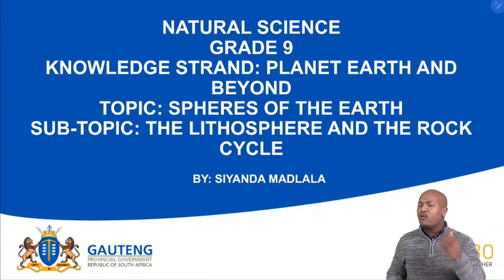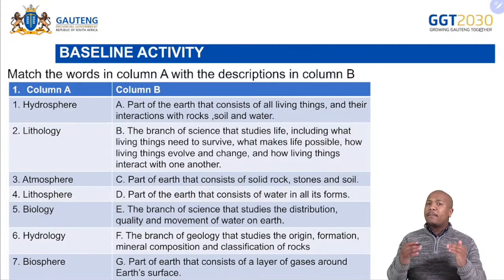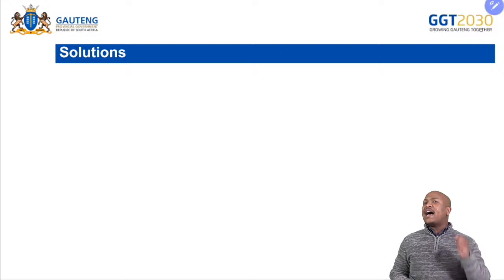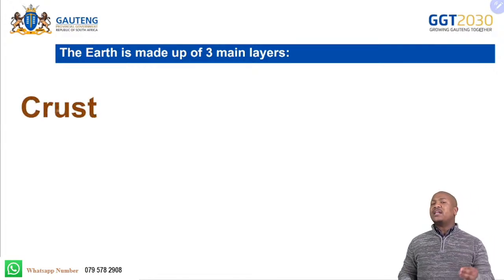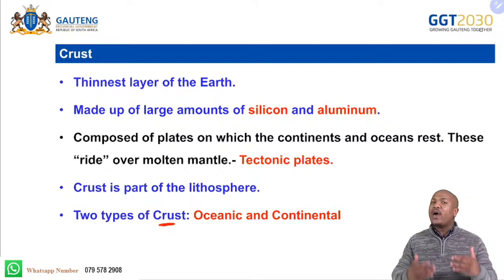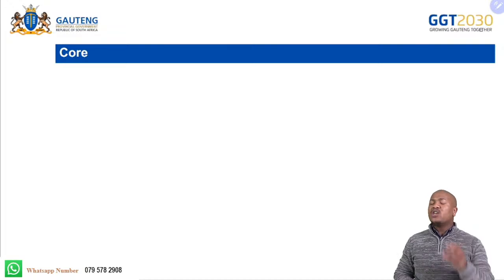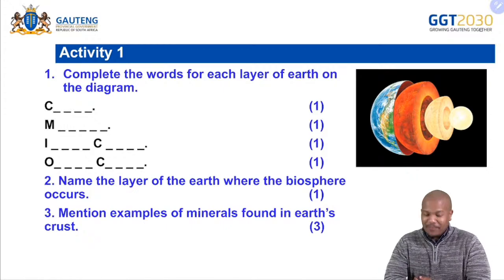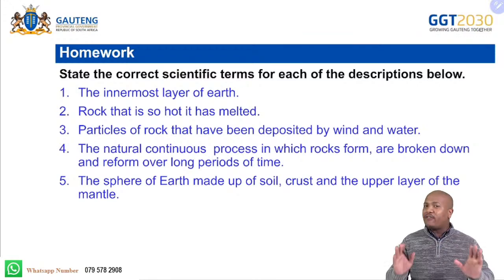NATURAL SCIENCE 9 : LITHOSHERE AND THE ROCK CYCLE